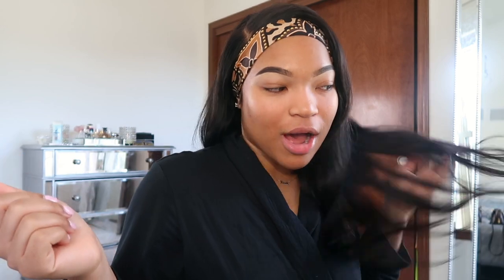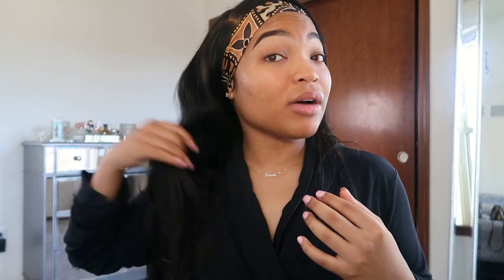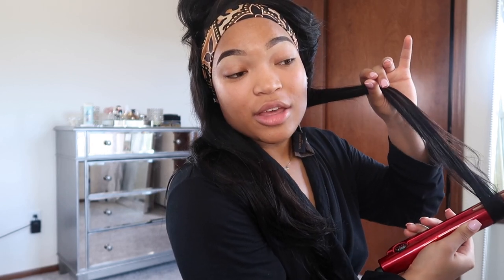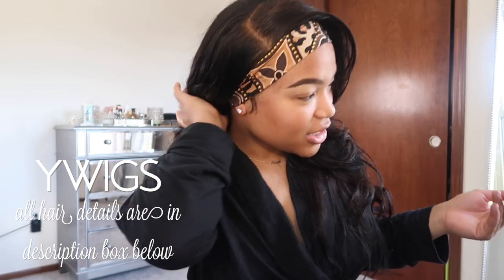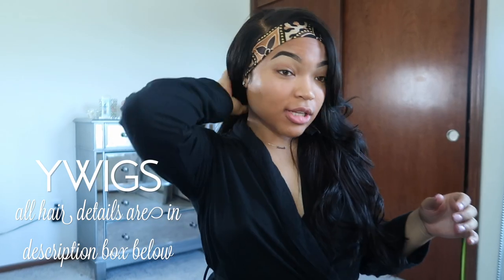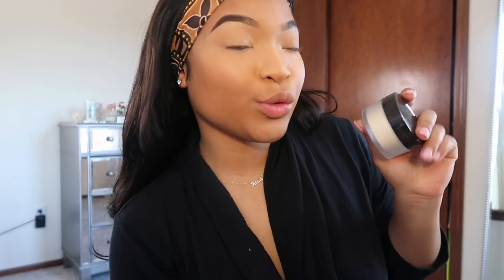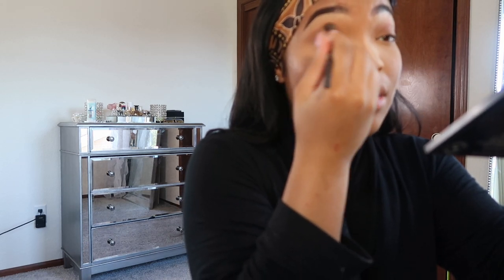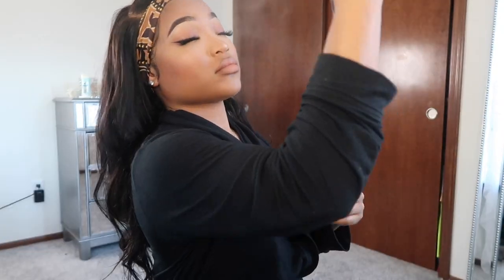CHIT CHAT GET READY WITH ME FT. YWIGS | KIRAH OMINIQUE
Wig Deets:
Wig SKU: AFB021
Hair Length: 26 inches
Hair Density: 300%
Hair Color: Natural Hair Color
Cap Construction:13x4 Lace Frontal Wig
Cap Size: Large
Lace Color: Transparent